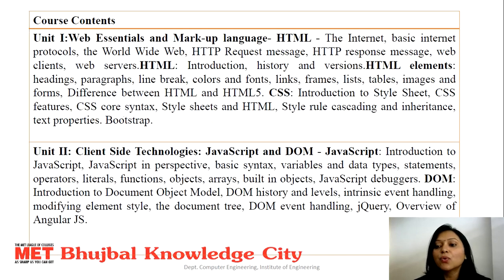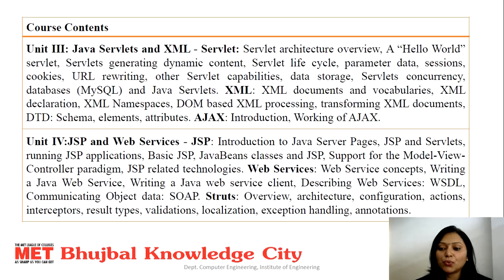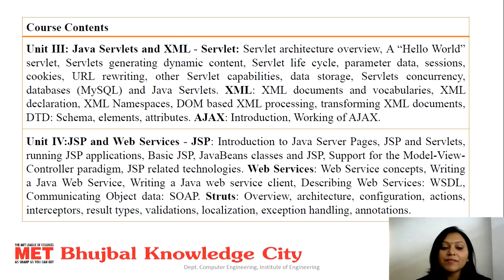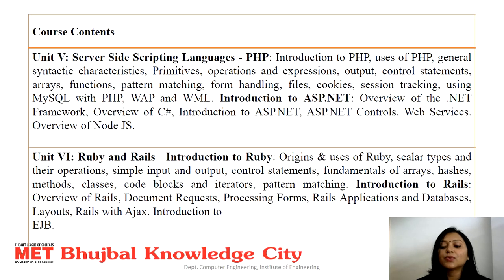Vaishali Khandave - Web Technology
This video provides a brief information about Web Technology.